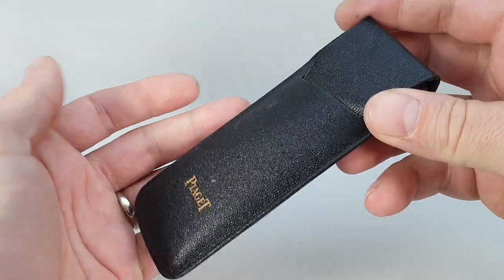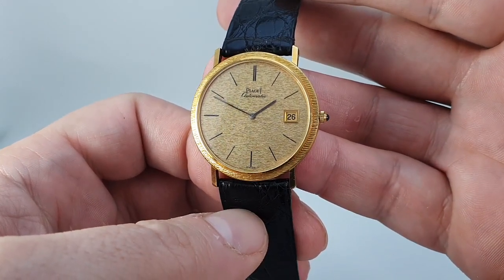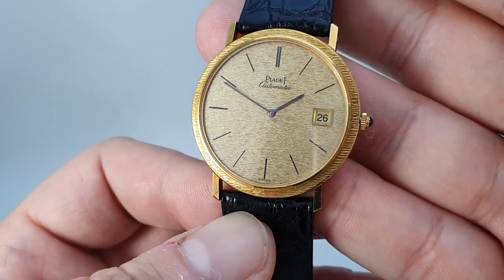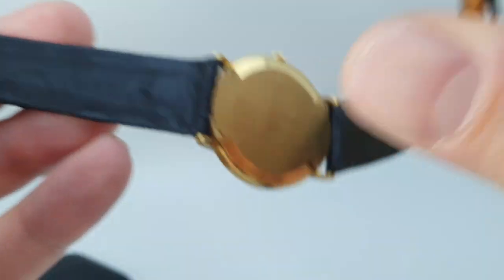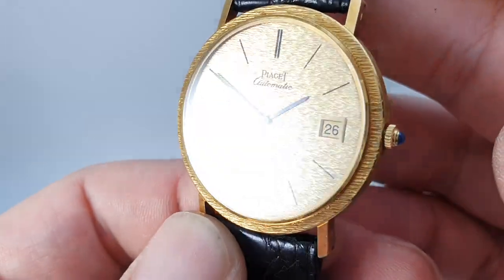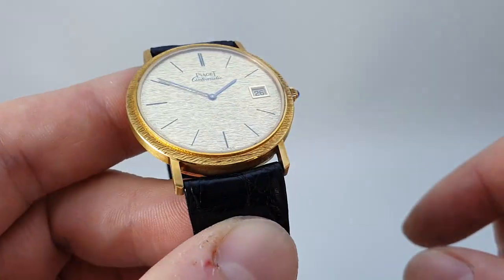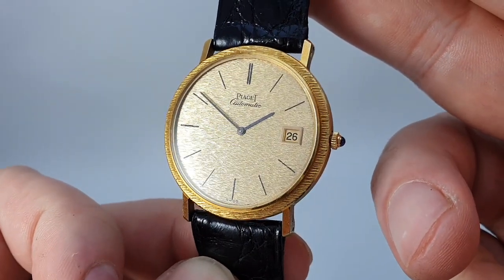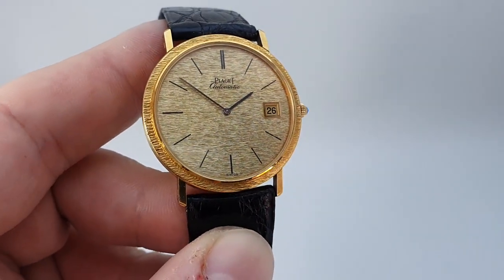1977 Piaget Automatic ultrathin 18k gold watch with calibre 12PC1 microrotor movement